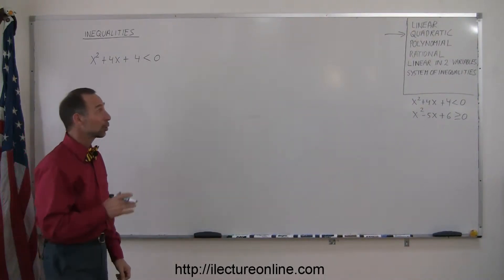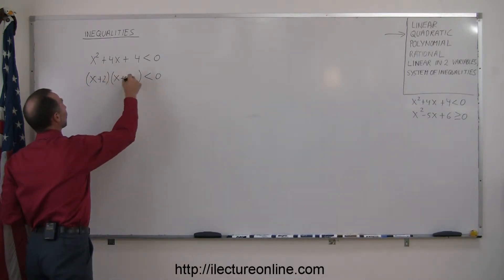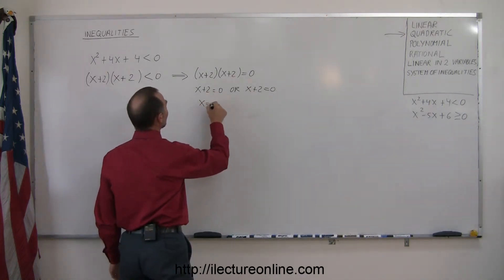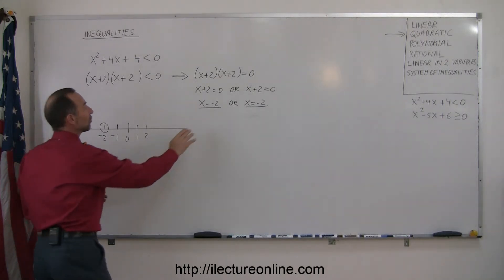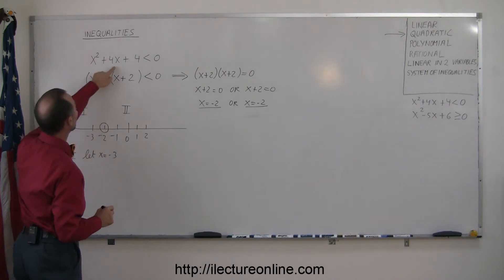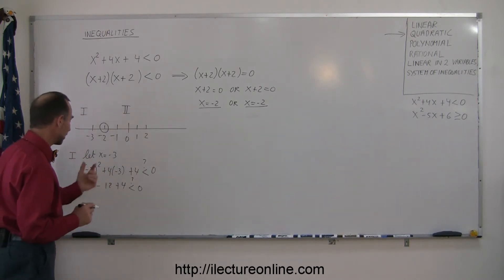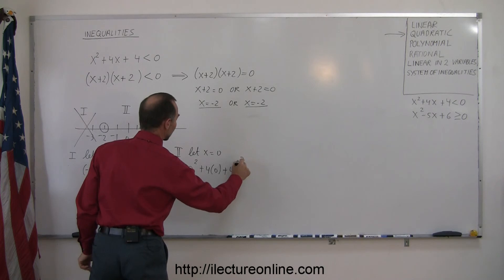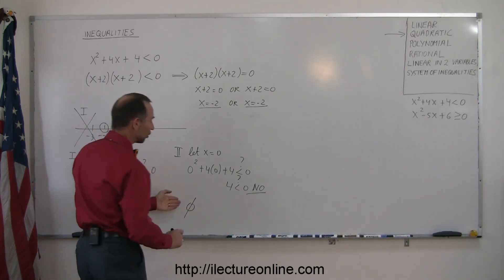Algebra - Quadratic Inequalities (2 of 4)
In this lecture series I will show you how to solve quadratic inequalities.